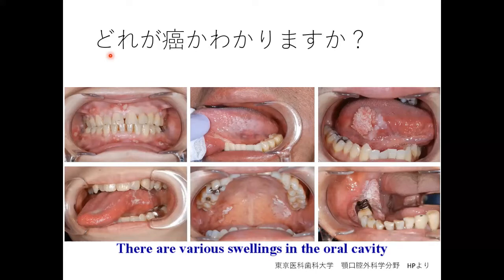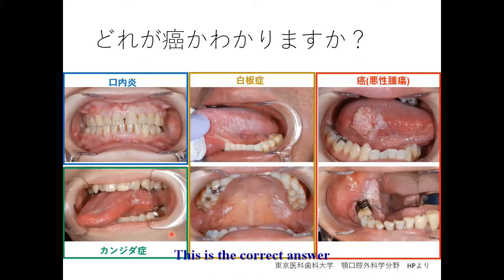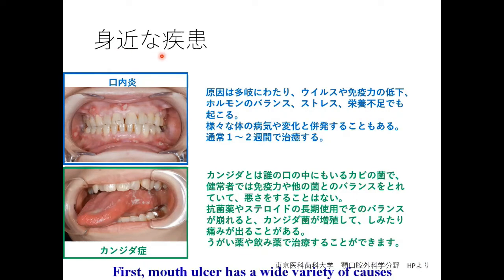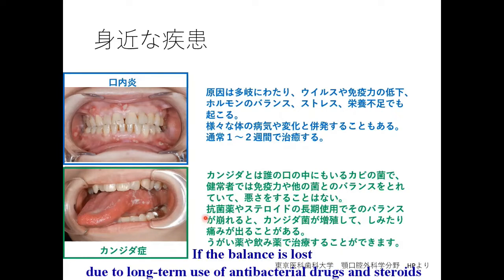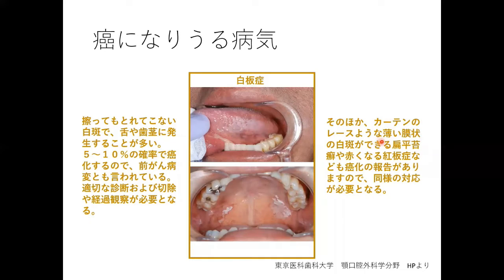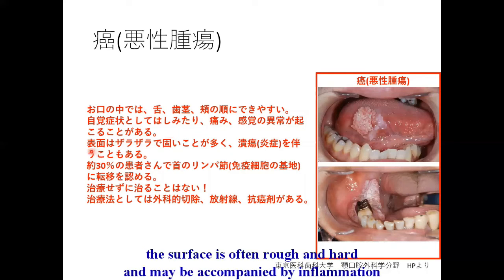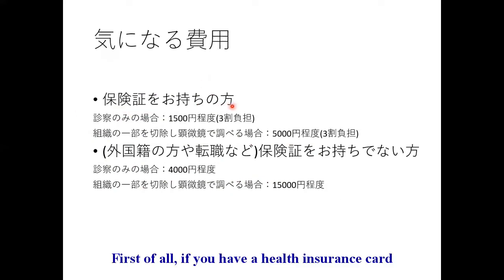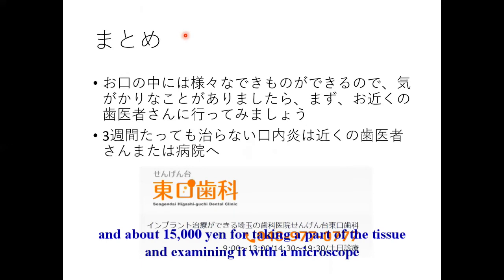Your mouth ulcers seem to be an oral cancer？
Mouth ulcers are quite common in the world. However, if your mouth ulcers are not healed within 3 weeks, we strongly suggest you have to see your dentist.
Canker sores# mouth ulcer warning # Oral cancer# oral surgeon# specialists# cause# Treatment 3weeks# Save your life# tongue# cheek# Tokyo medical and dental university # detect# How to detect#